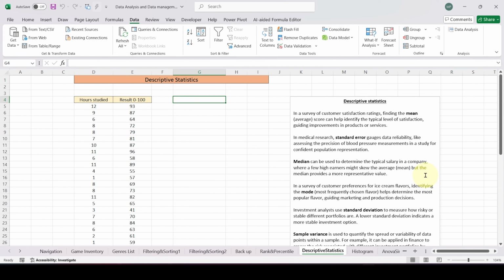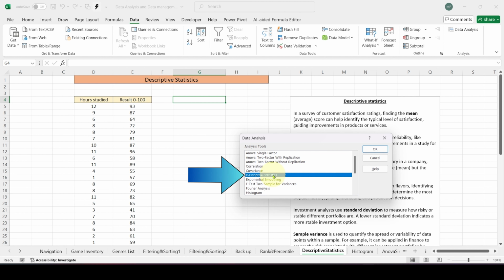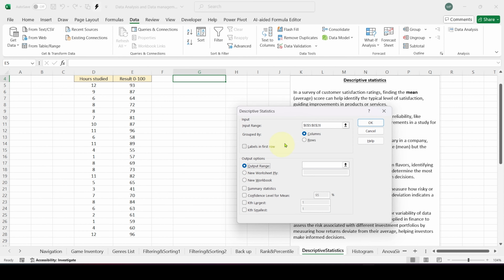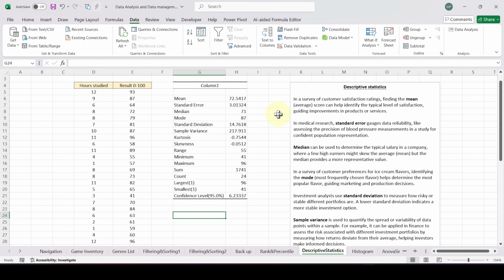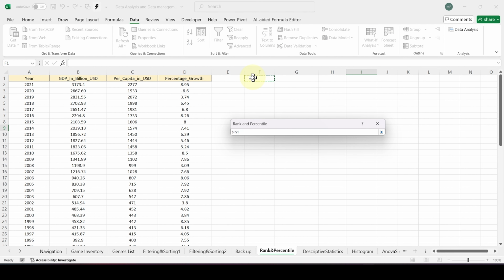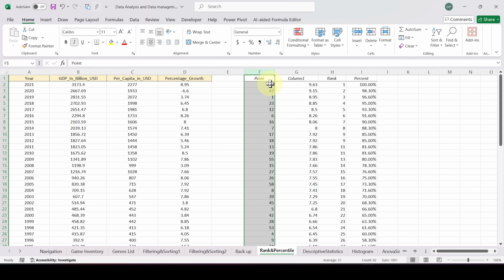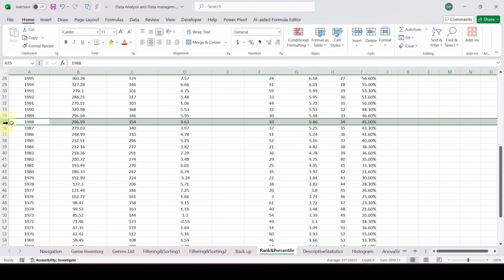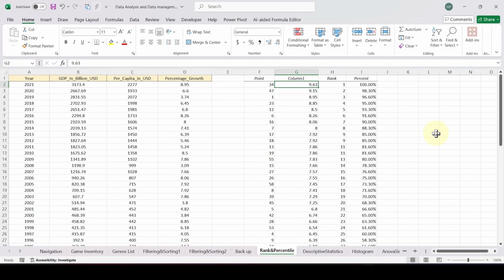Data Analysis Tools Part 1